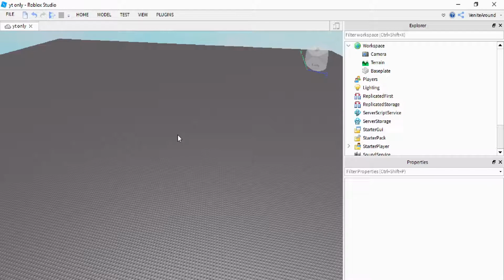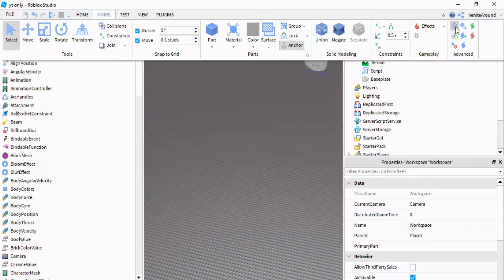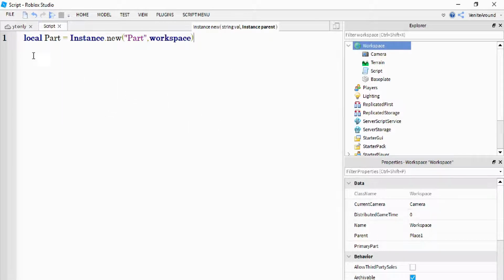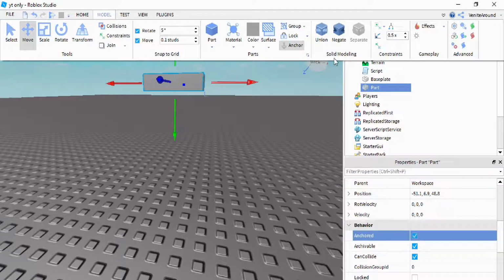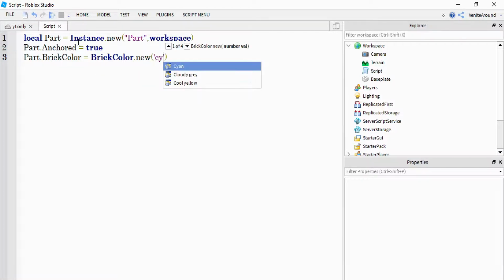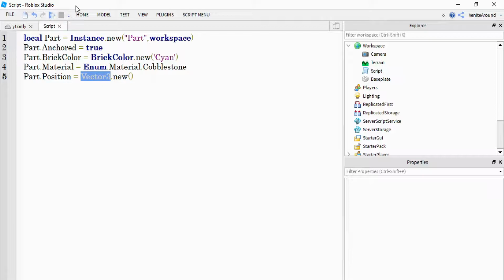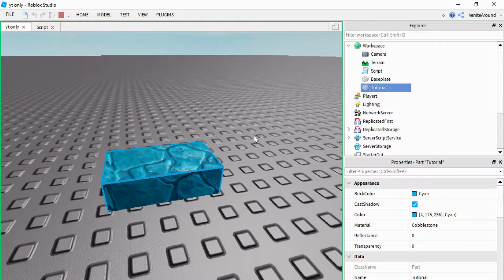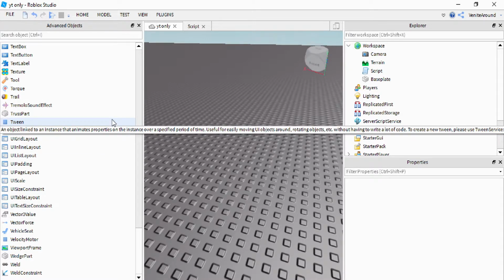Roblox Beginners Tutorial: Instancing w/Voice!